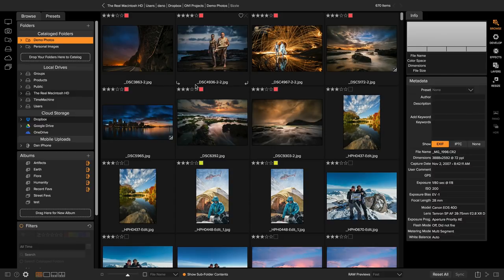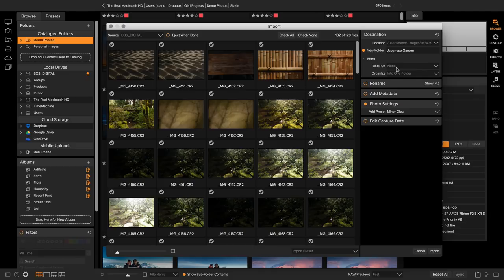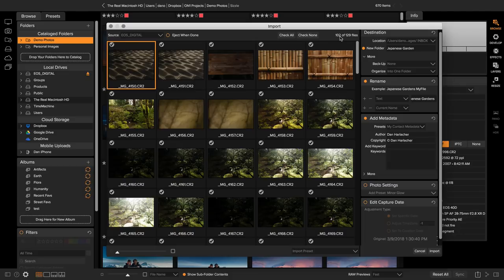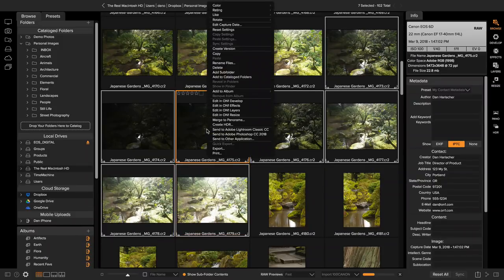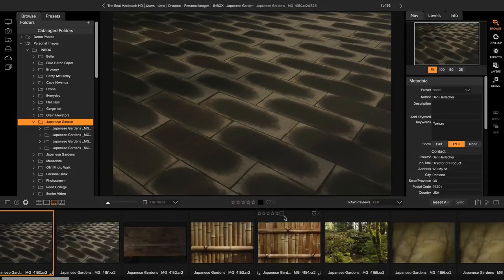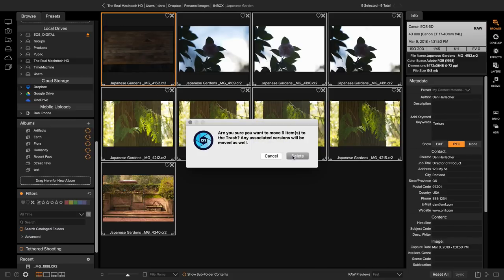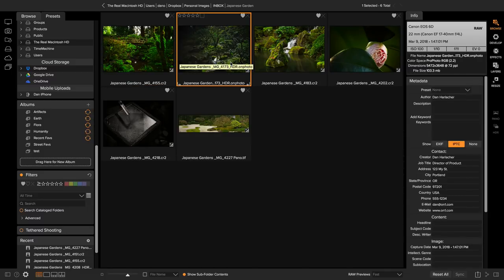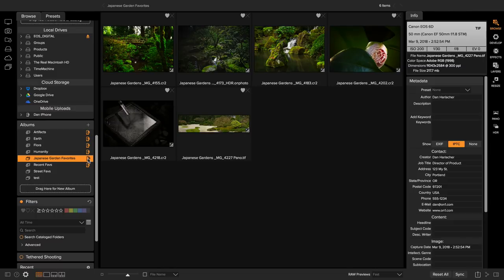Next Steps in Browse: Importing and Organizing – ON1 Photo RAW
Take a deep dive into the Browse module of ON1 Photo RAW 2018 in this tutorial video. Learn where all the features live, your next steps for organizing your photos, and advanced steps to becoming a pro in the Browse module. Don't forget to watch the first getting started video here as a primer into this tutorial